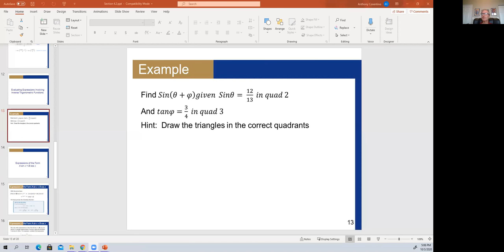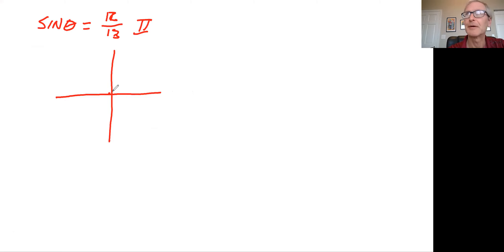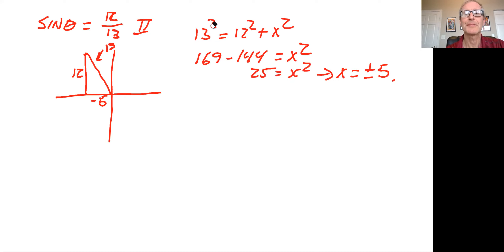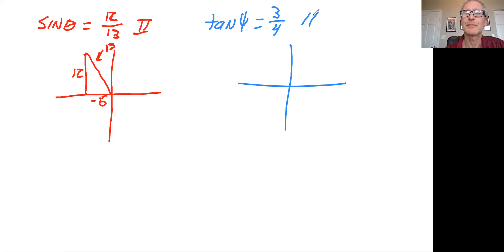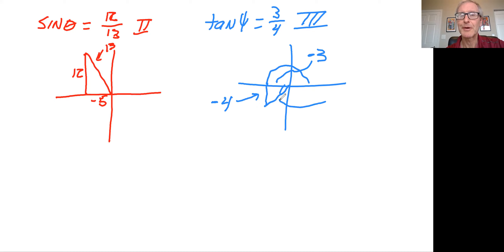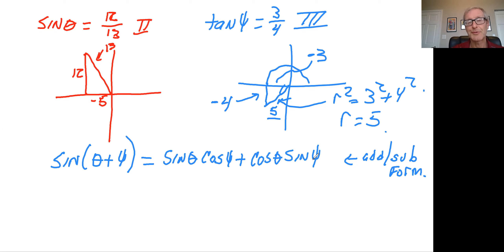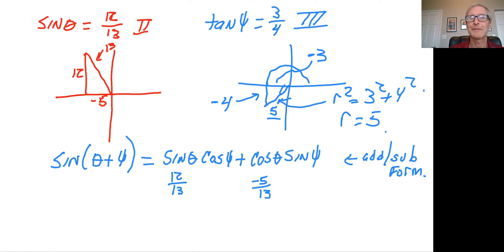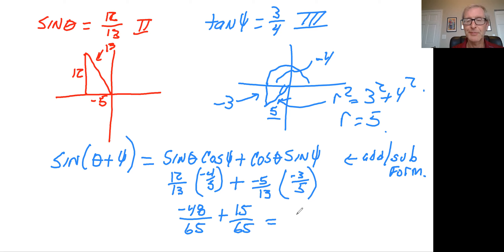Trig Lectures 4 2 Add Subtraction Formula Part B